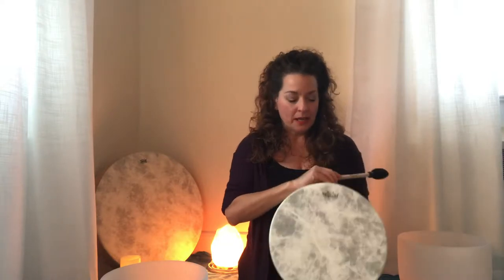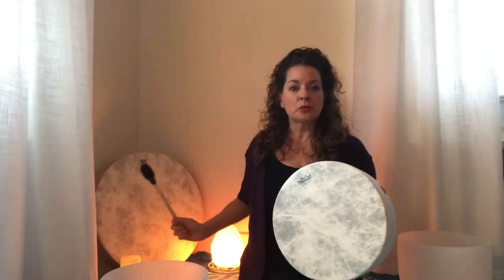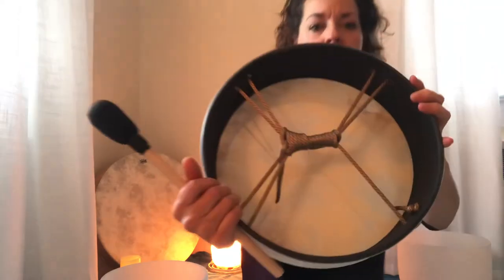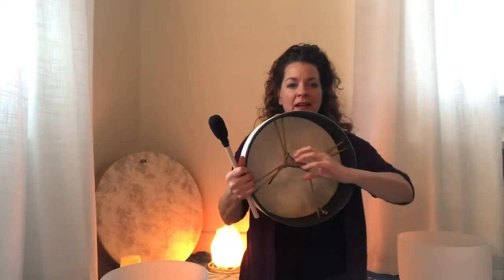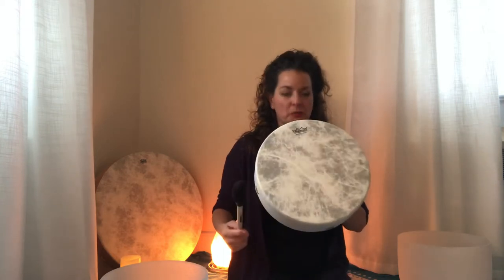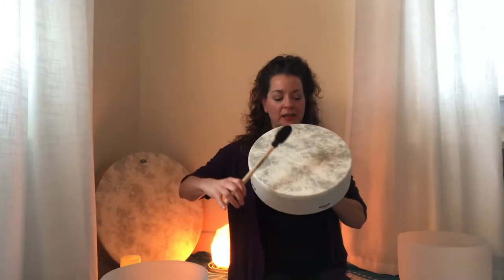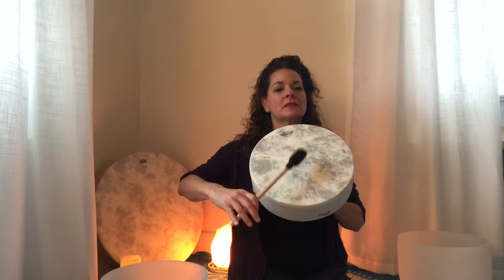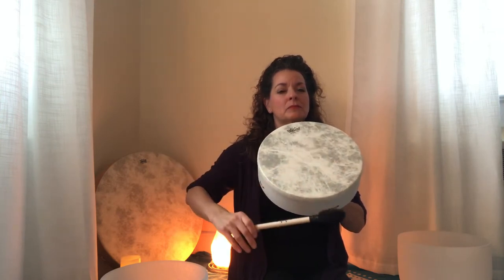Buffalo Drums for Sound Healing, Sound Journey, Sound Bath, Ceremony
As a natural healer, you can take your gifts to the next level.

Autumn Registration for The Healing Sound Arts Program!
Natural, empathic healers, take your gifts to the next level by bringing out your authentic offerings through sound to create with clarity, confidence, and know-how.

Become a Certified Sound Healer through this online intensive individualized coaching program.

Get a Sound Healing Session!

Purchase these Crystal Singing Bowls and other Sound Healing instruments including Drums, Koshi Chimes, Crystal Pyramids, and accessories by clicking here:

VibrationsofJoy.com
Odysee.com/@kaleecoombs:1